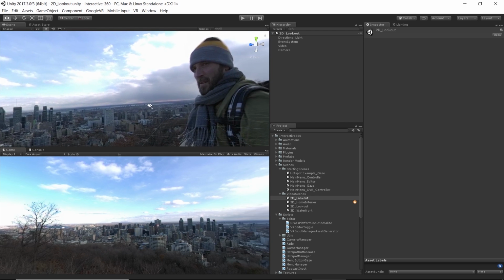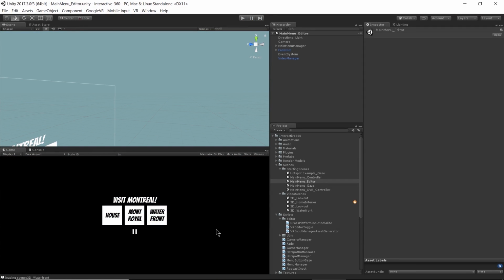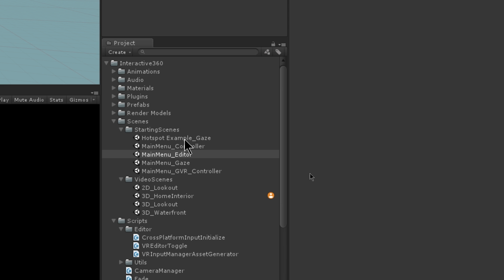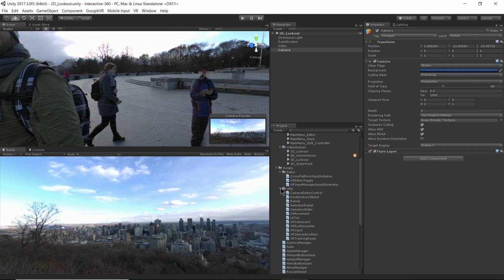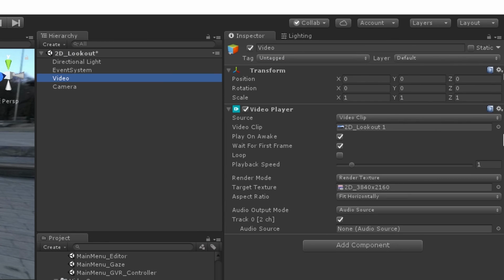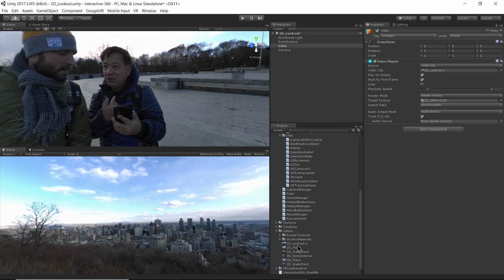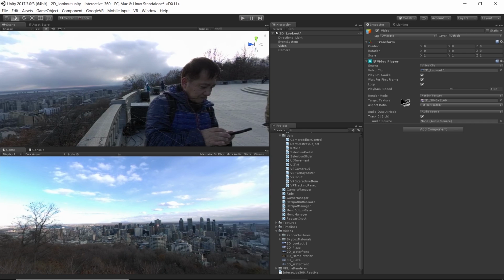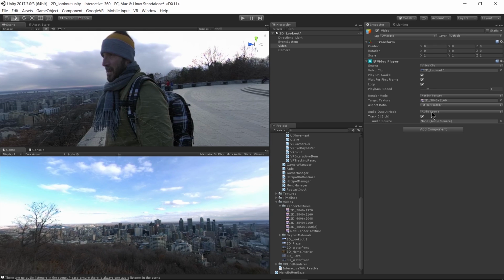Getting Started With 360 Video - Introduction [1/08] Live 2018/03/01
In this live 360 video tutorial session Unity's own XR Producer Sarah Stumbo will show you how to get started creating 360 Video experiences using the new tools in Unity, including a brand new template project including a 360 video skybox, 360 video interaction tools, 360 video buttons and hotspots and mobile 360 video tools which you can download to get started with 360 video.